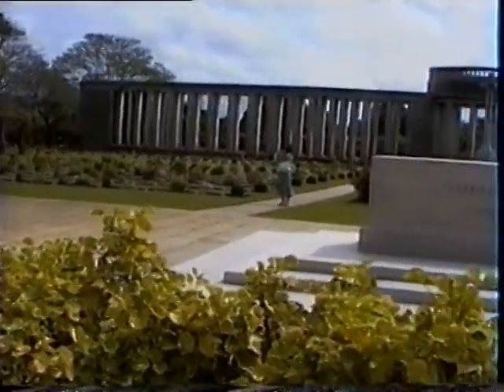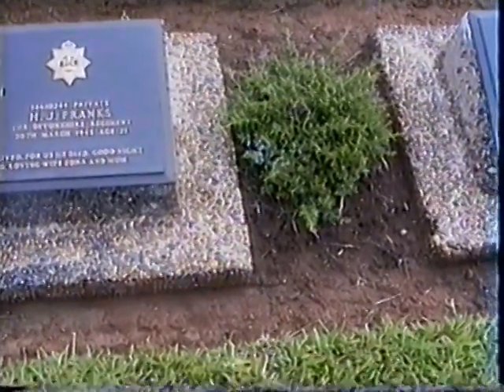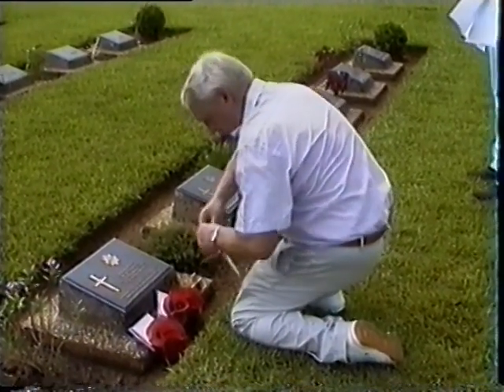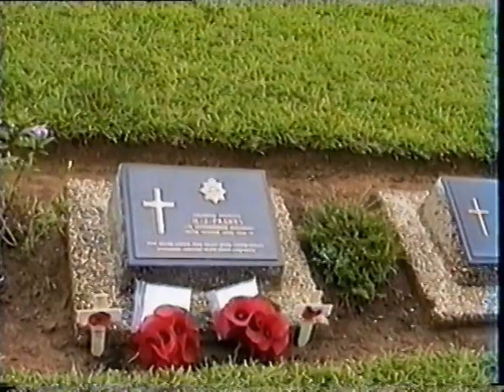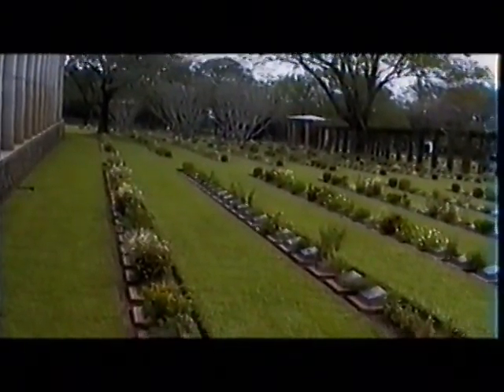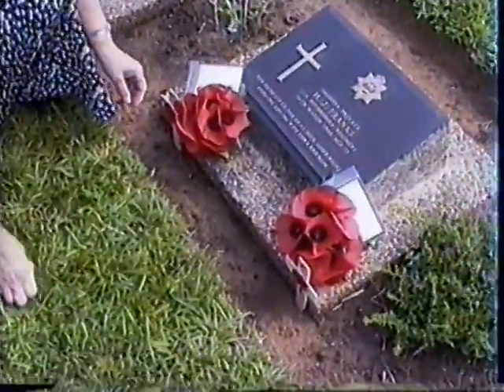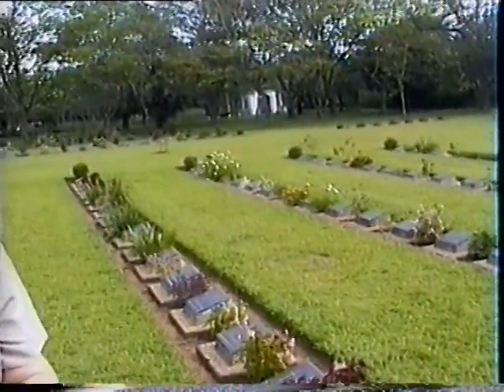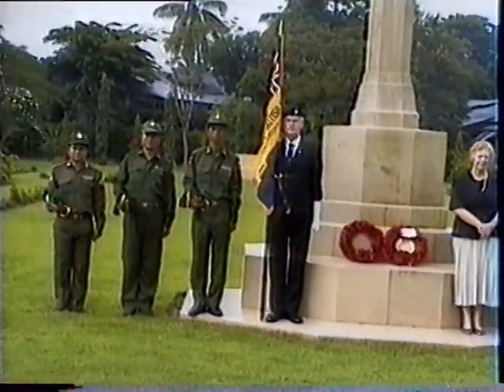Percy & Ann in Burma visiting John's Grave